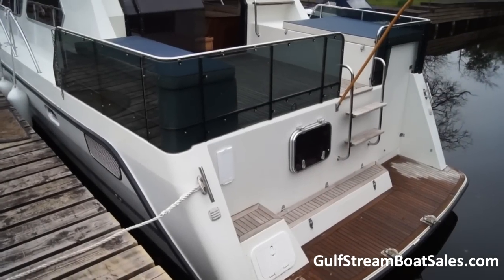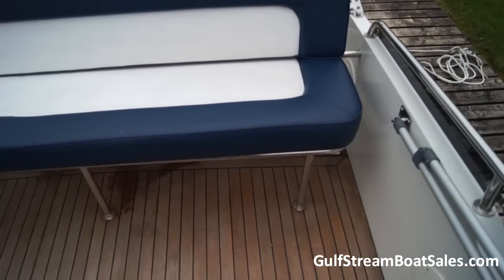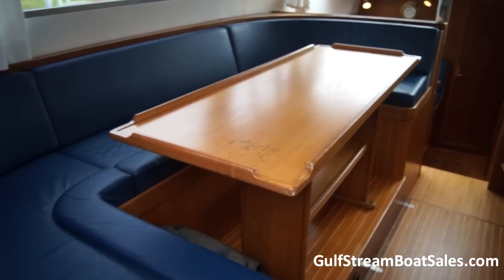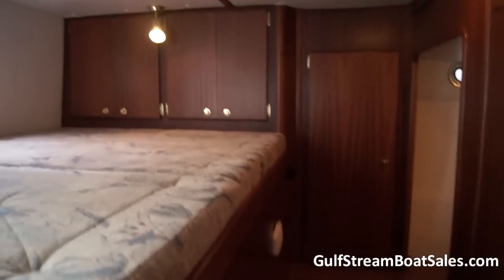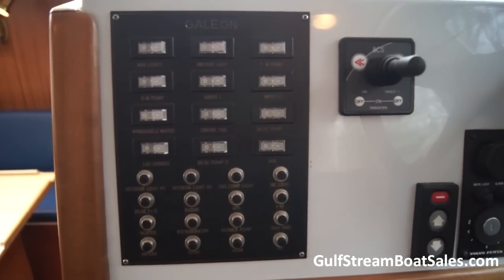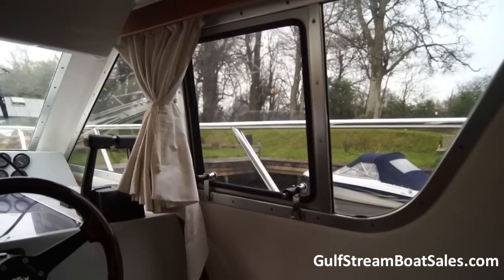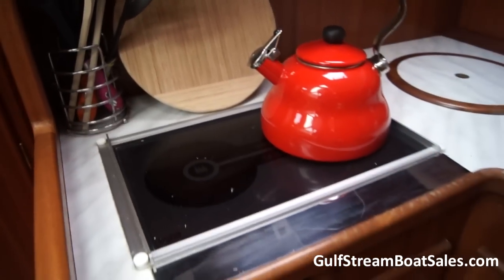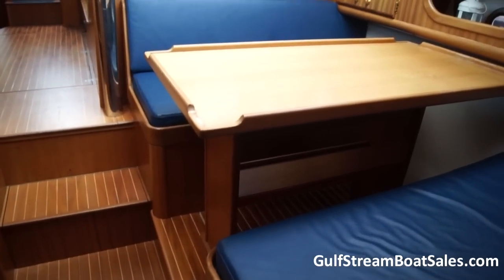Galeon 360 Fly Aft Cabin -- Review and Water Test by GulfStream Boat Sales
There’s A Lot To Be Said For Being Different…

Every now and then I like to take a step back from the crowd and consider things from a fresh perspective. I’ve heard it said before that if everyone else is doing the same thing, you should probably be doing something different.

After all, why not enjoy the sense of satisfaction that comes from paddling your own canoe, so to speak, and living life on your terms.

Why bother trying to keep up with the Joneses… Leave them to it and strike out on your own course!

I like to think that it’s that sort of spirit that went into designing the Galeon 360 Aft Cabin.

Designed by Nimo in Sweden, it’s typically Scandanavian in many respects. To the untrained eye it might look quirky, but dig deeper and you’ll realise that this boat is sublimely practical above all else.

Forget about Birchwood, Broom & Fairline Aft Cabin models; this boat blazed its own trail in layout and I reckon it’s pulled off a compromise that delivers the best of all worlds:

It’s got the wide integrated swim platform of a standard sports cruiser

It’s got the big flybridge of a standard flybridge boat

It doesn’t lose out on cockpit space either

There are no huge staircases or ladders - with no more than 2 or 3 steps between levels (from platform to cockpit to saloon and flybridge) the accommodation flows much better than most other aft cabin boats I’ve seen

And best of all, the separate door on the swim platform into the aft cabin makes the absolute most of the major benefit that this style of boat delivers – PRIVACY for 2 couples on board.

Add to all that, the fact that this boat was designed and built to last, has only ever seen fresh water, and still looks like new, and I don’t think it’s hard to see why this boat deserves a real close look before you plump for one of the mainstream, boring options.

Listen, you really need to watch the full length video tour of the boat to see exactly what I’m on about, but before you hit play, just think about one more thing…

VALUE…

If you’ve been looking around for a while at boats of this type and size you’ll know that you can’t find much to write home about for less than £100k (regardless of age). Why is that? Because the sheep are all flocking to the same old choices!

On the other hand, this boat is absolutely immaculate in every way (ready to turn the keys and go) and it’s a fraction of the price! So by buying this boat not only do you get the sense of inner calm from making the smart decision but you also get to keep a big wad of cash in your pocket.